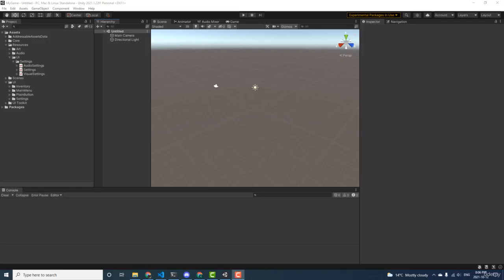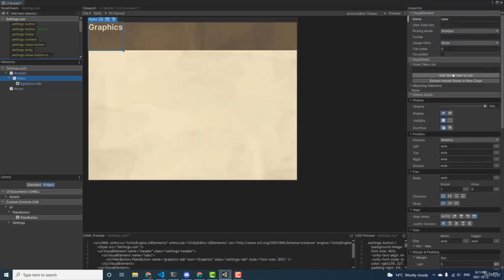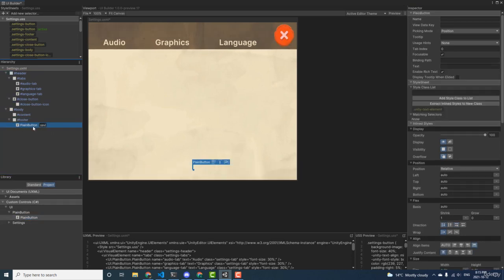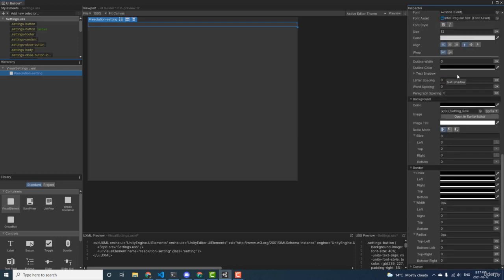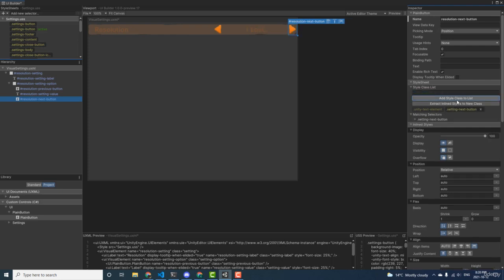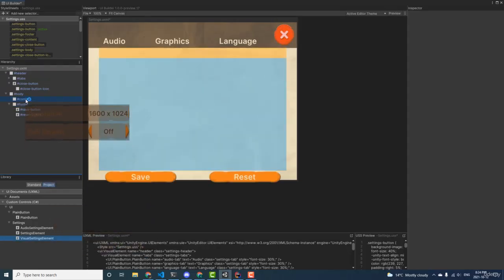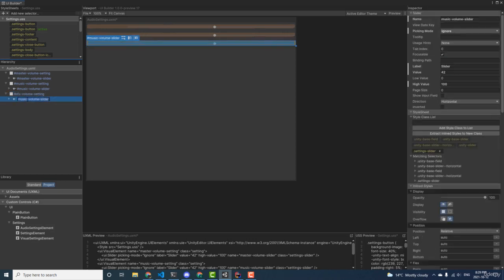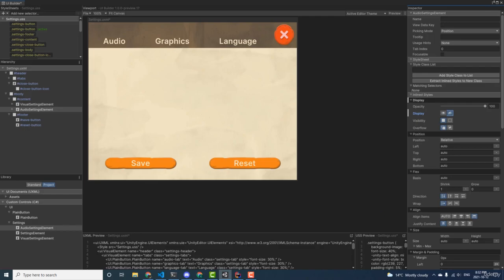7 Settings Styles